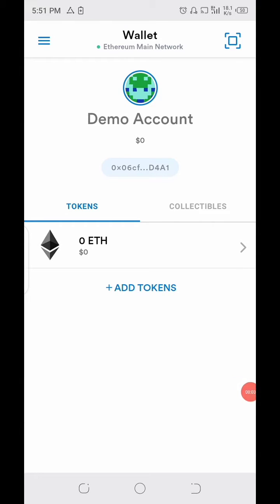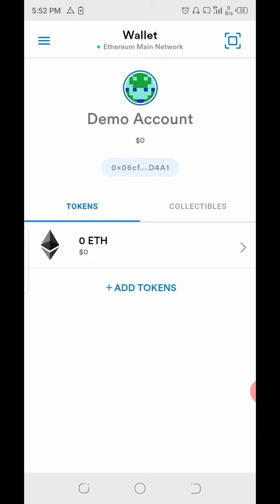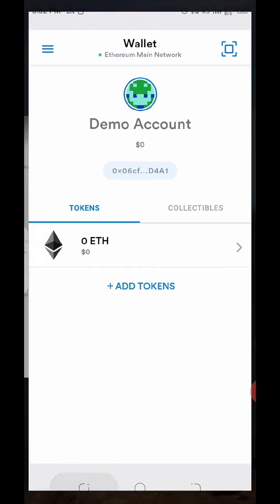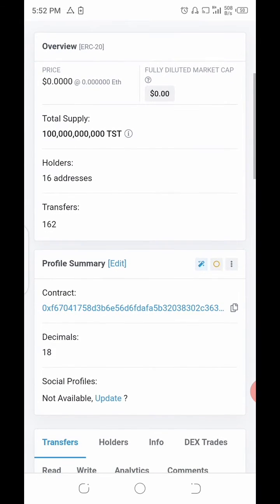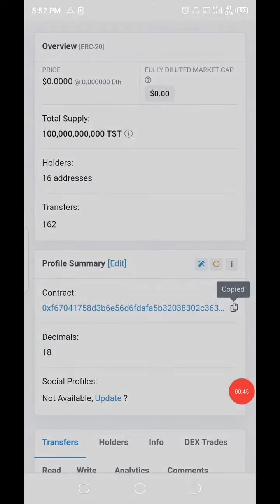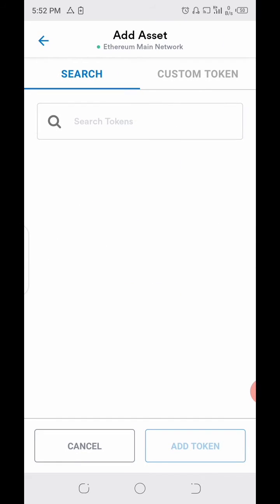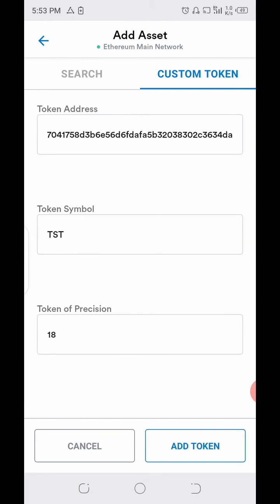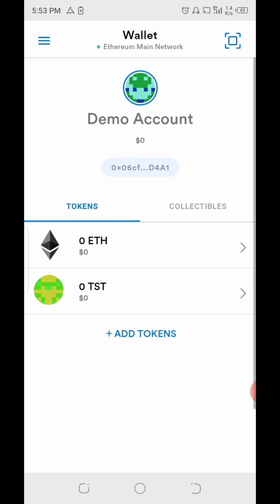How to Add TST Wallet to MetaMask Wallet using TST Contract Address